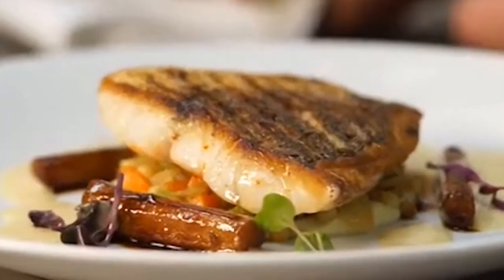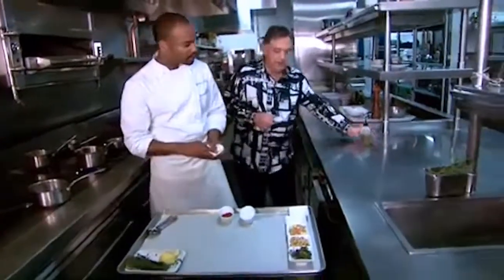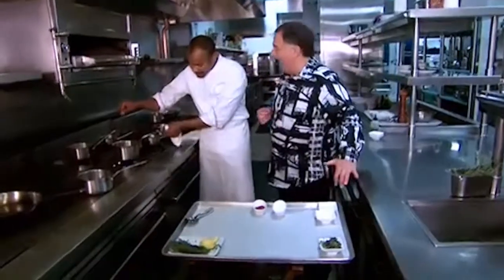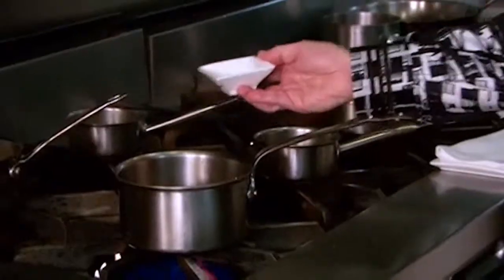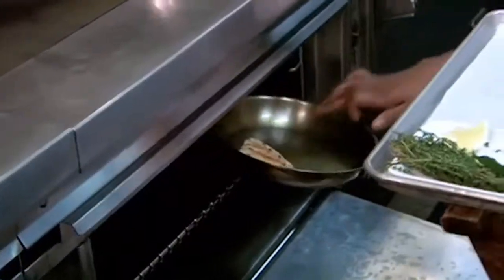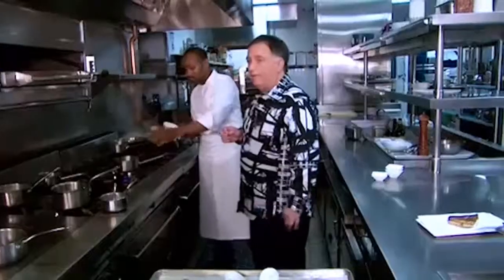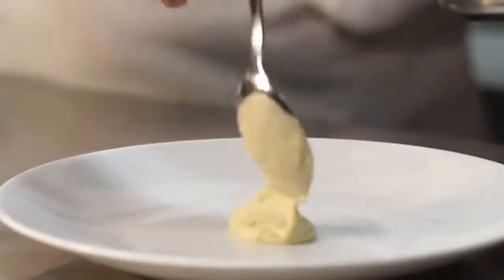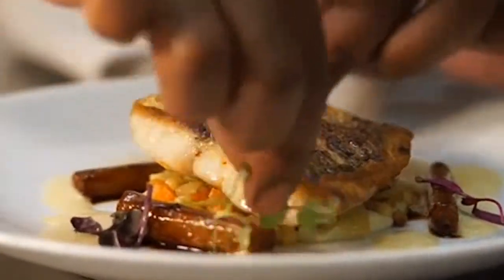Local Snapper Recipe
Local Snapper prepared with fregola, shrimp and mushrooms-fennel brodetto with Chef Morlon @Scarpetta inside the infamous Fountainbleau hotel in Miami Beach.